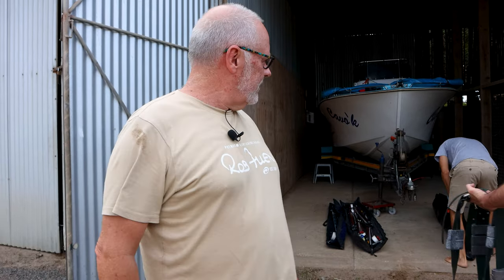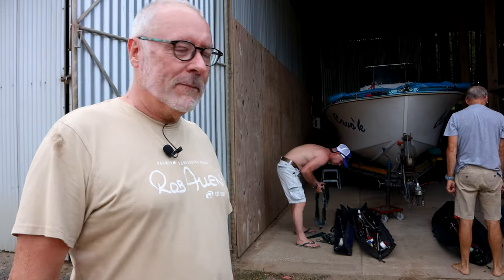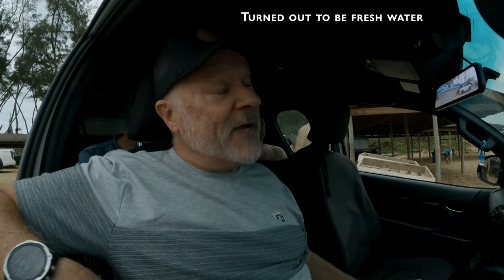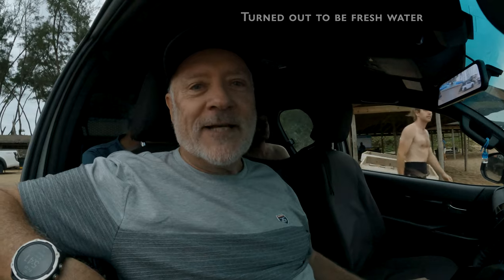Rob Allen | Sodwana | 2024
Rob and the Team took a trip to Sodwana Bay over the weekend to test new gear.

New Gear List:
   - TimberLine Gen II
   - Ergonomic Grip
   - Rattling Flasher
   - Triple Band Muzzle
   - Torsion Plus Fins ( New Carbon Lay Up )

Time Codes:
0:00 - Traveling to Sodwana Bay
0:23 - Prepping The Boat
0:49 - Travel advice for your boat
1:35 - Traveling to the Launch Site
1:56 - Crossing the river
2:21 - Launching the Boat
2:51 - Timberline Gen II | Triple Band Muzzle | Ergonomic Grip
3:26 - TimberLine Roller | Ergonomic Grip | Torsion Plus Fins (New Carbon Layup)
3:40 - Rattle Flasher | TimberLine Roller | Ergonomic Grip
3:49 - Jeremy shoots a Couta (Spanish Mackeral)
4:18 - Rob talks about his gear
4:31 - Rob in the water
5:05 - Callum and Dylan
5:08 - Callum should have taken his Speargun
5:22 - Rattle Flasher | GT TimberLine Railgun | Ergonomic Grip
5:32 - Bevan shoots a Couta (Spanish Mackeral)
6:26 - Jeremy battles another Couta (Spanish Mackeral)
6:53 - Rob talks about the Prototypes
7:26 - Outro
7:40 - Bonus Clip